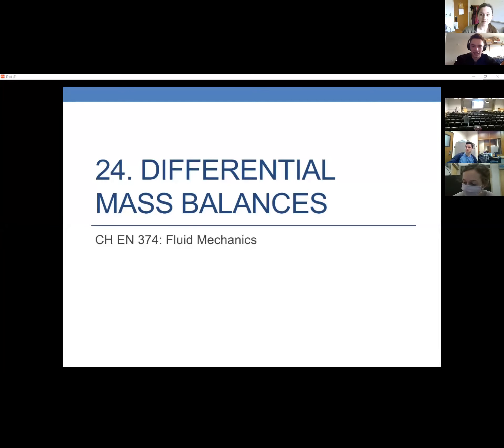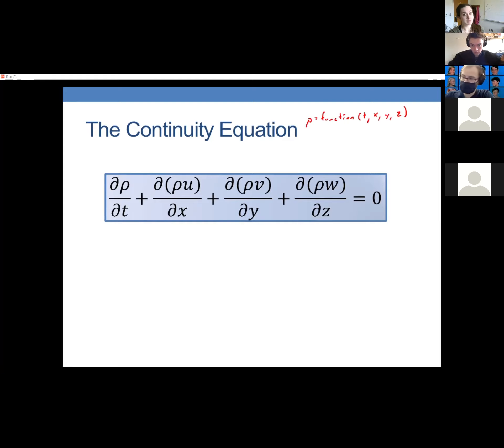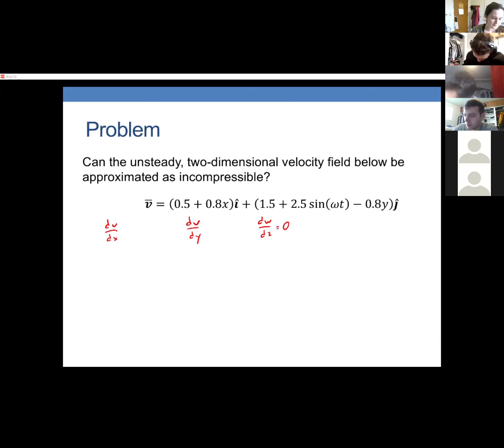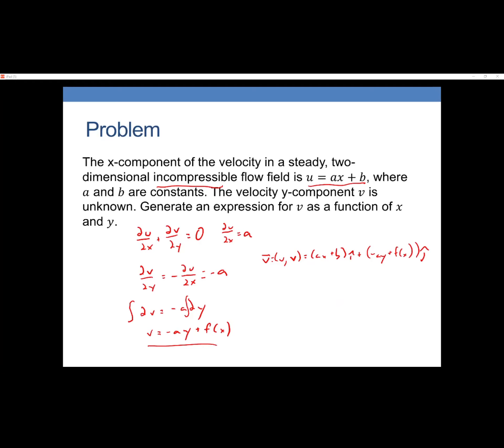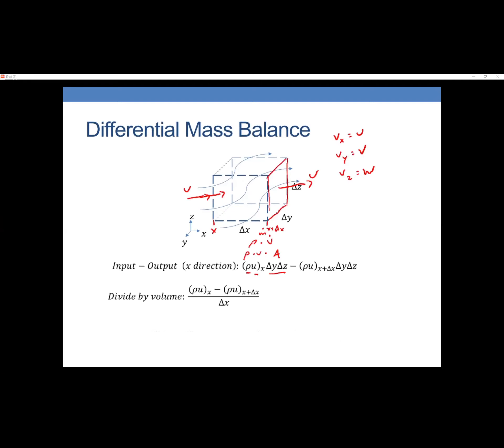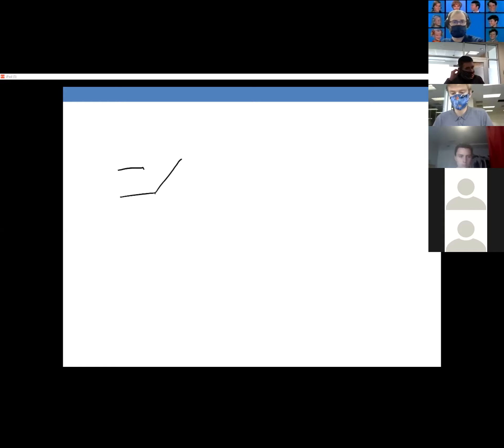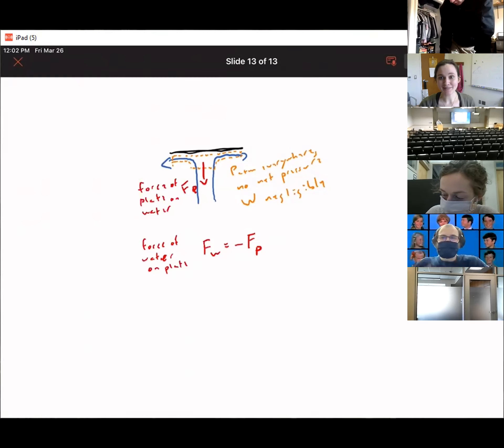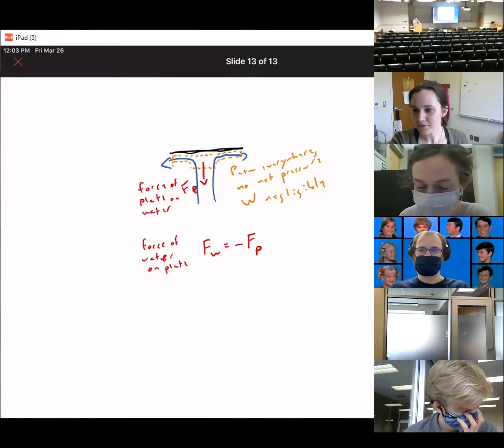Fluid Mechanics - Differential Mass Balance (Continuity Equation)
This is a recorded lecture from CH EN 374: Fluid Mechanics at BYU (also includes discussion of momentum balances from previous lecture).